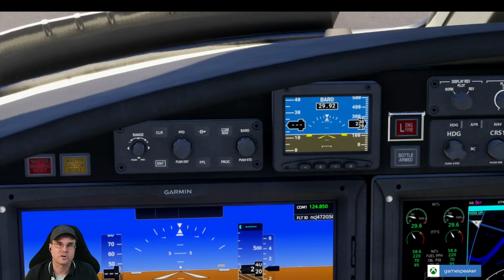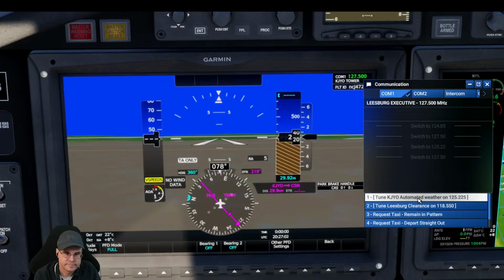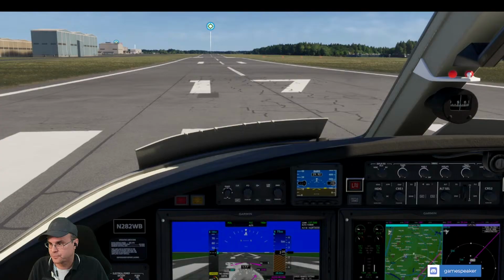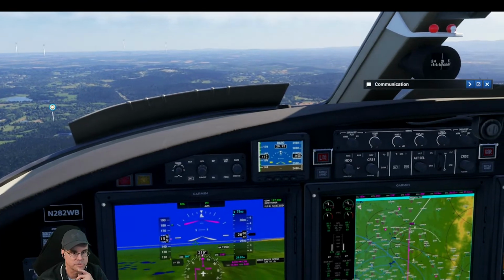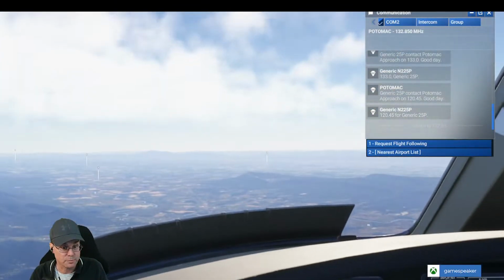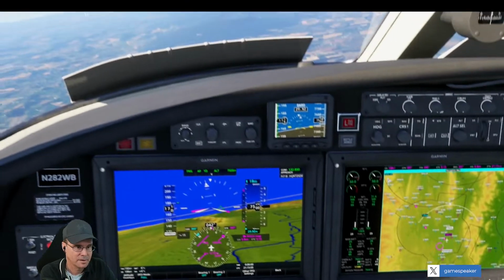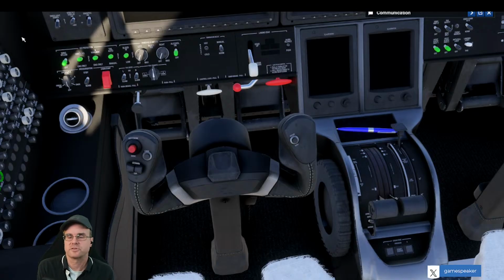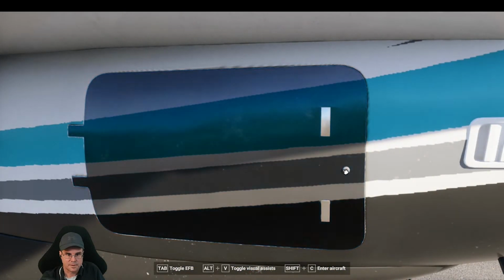"New Jet in the Hangar: Cessna CJ3+ First Impressions | MSFS 2024 Live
Today we're taking our very first look at the Cessna Citation CJ3+ in Microsoft Flight Simulator 2024. Join me live as I explore the cockpit, learn the systems, and take this sleek light jet up for a test flight. Whether you're a bizjet fan or just curious about this aircraft, you're welcome to hang out, ask questions, and enjoy the ride!